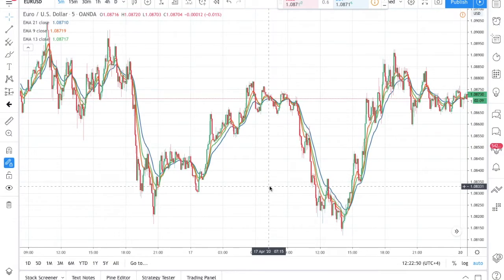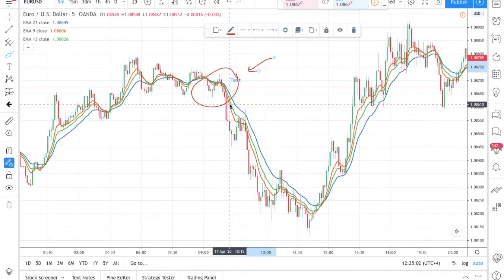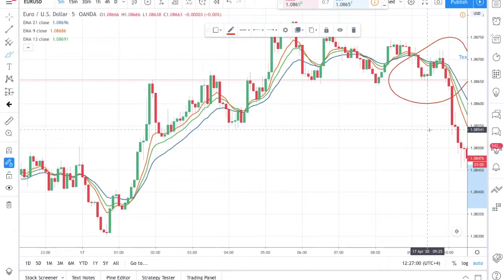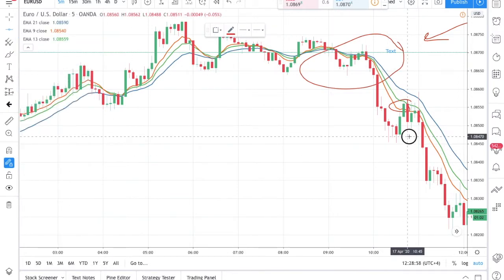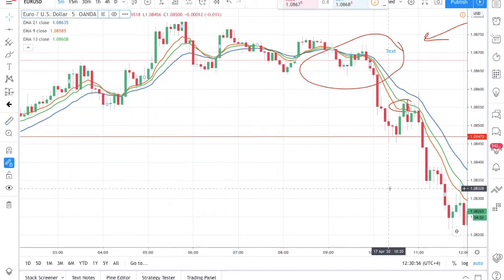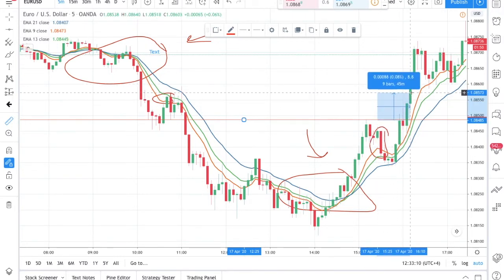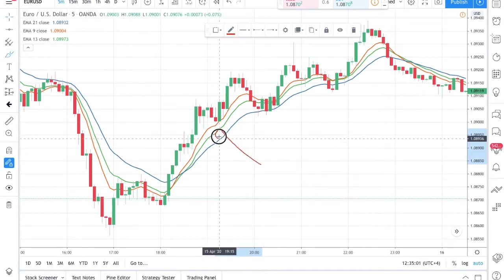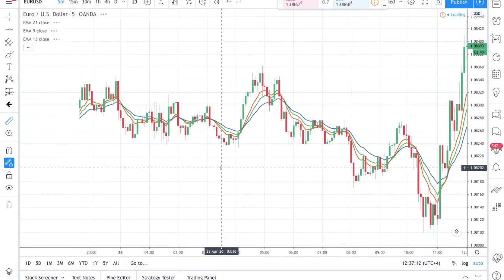FOREX SCALPING POWERFUL STRATEGY FOR 5MIN CHART (3EMAS)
Most classic and simple strategy in forex market which includes 3 Indicators which are 3EMAS
This strategy is only for 5MIN chart!
Check it out and practice the strategy several times in your demo account before you start online trading in your real account.

THANKS.